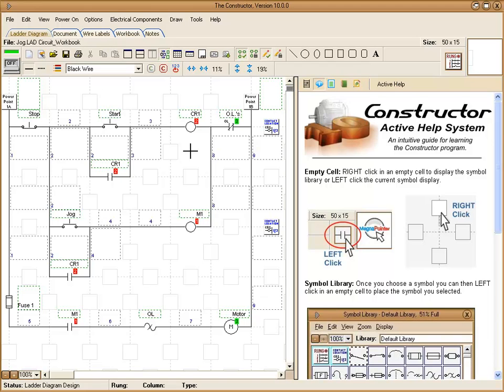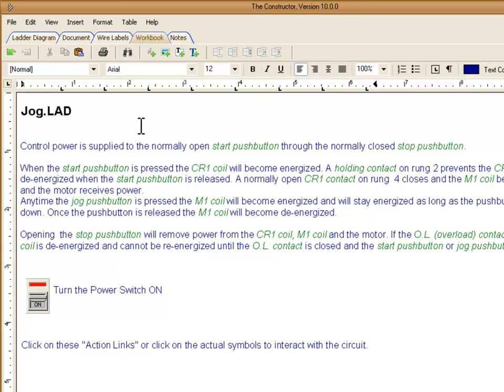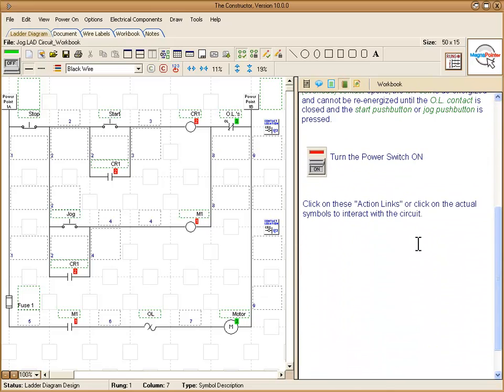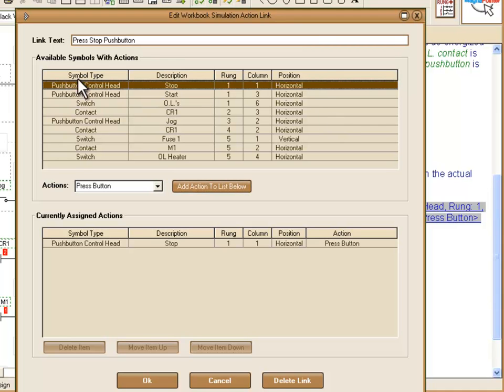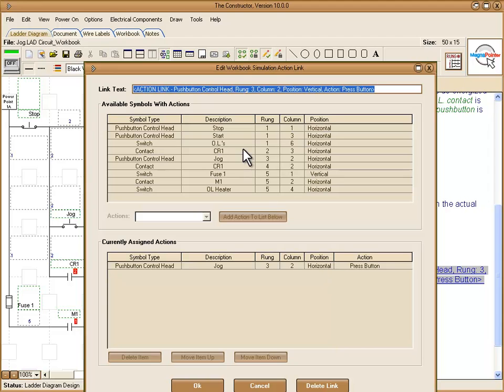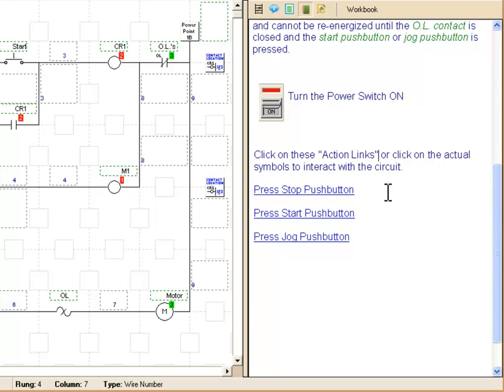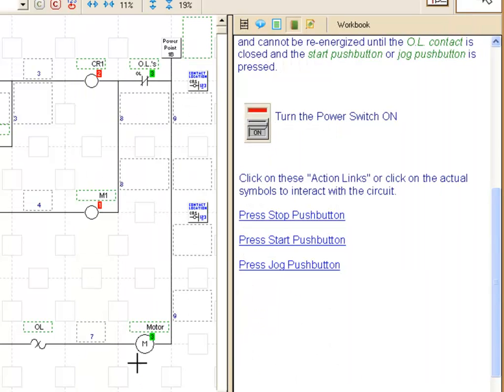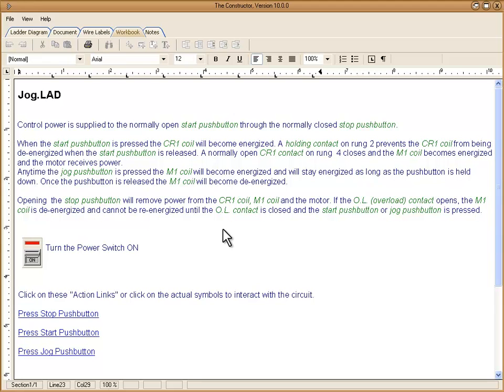Constructor, by CMH Software - Using The Workbook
How to use the new Workbook feature in the Constructor program by CMH Software, Inc.